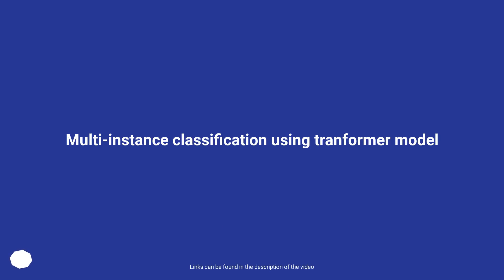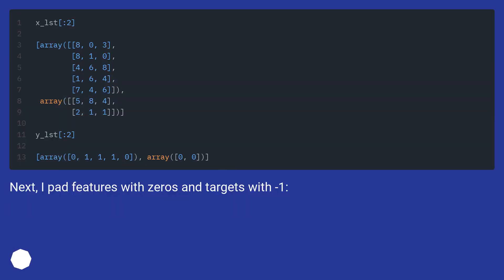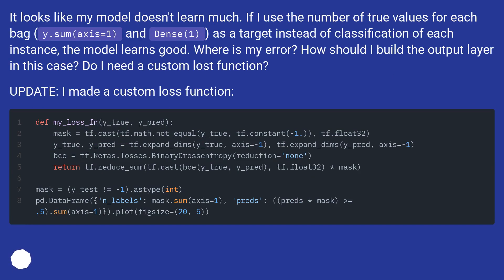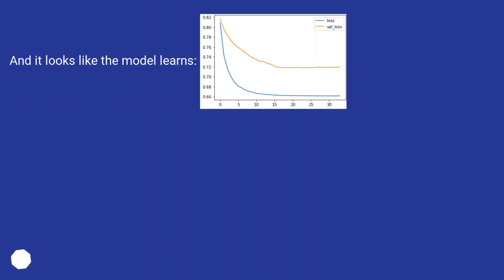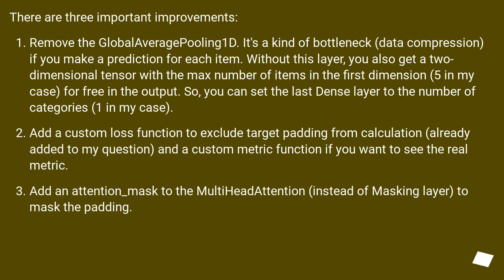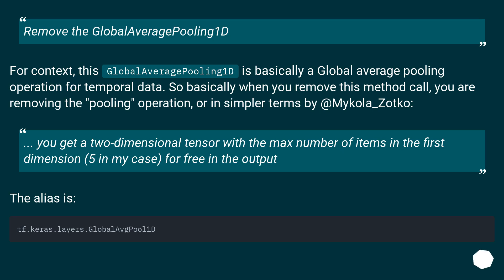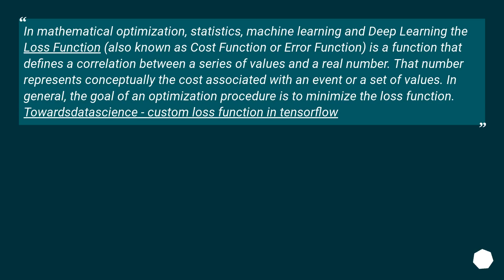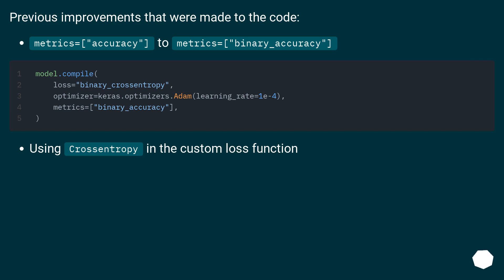Multi-instance classification using tranformer model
Chapters
00:00 Question
04:19 Accepted answer (Score 1)
05:09 Answer 2 (Score 0)
07:54 Thank you